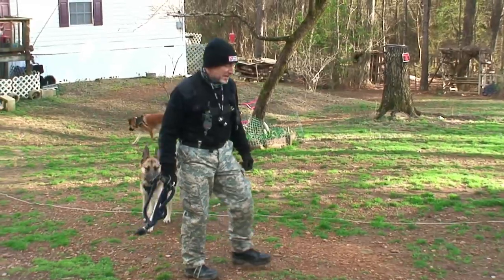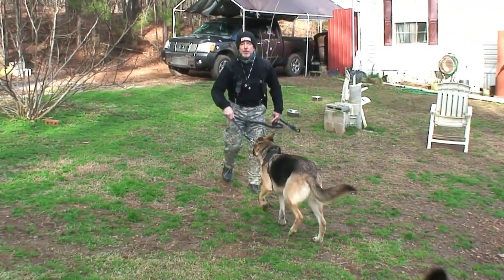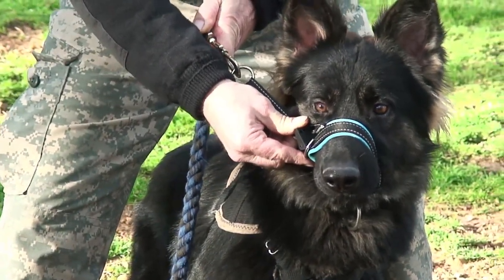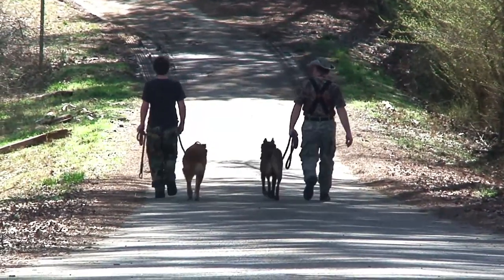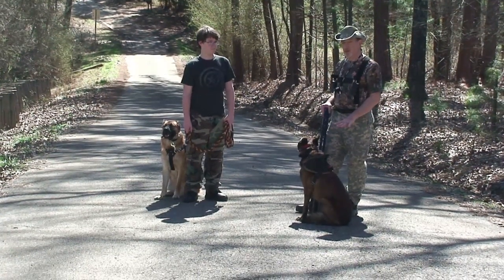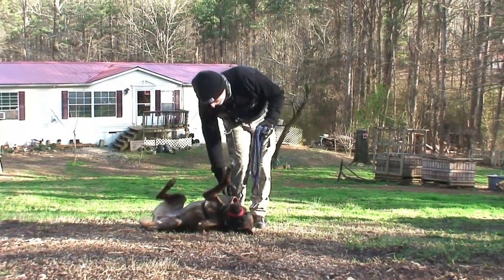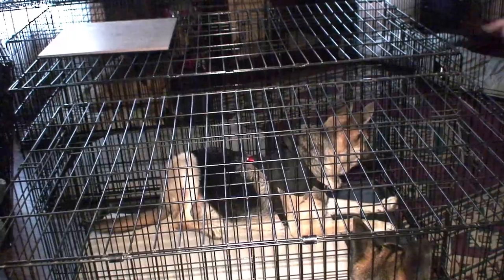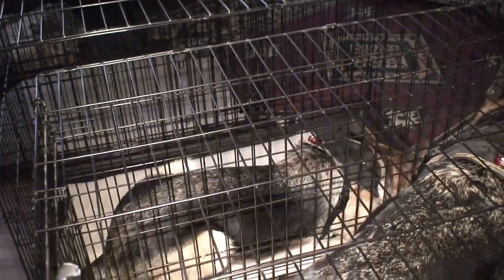Controlling That Uncontrollable Shepherd With A Snout Harness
Controlling An Uncontrollable Shepherd With A Snout Harness

It is Possible to get your uncontrollable Shepherd under control anytime you need to. Yes anytime.